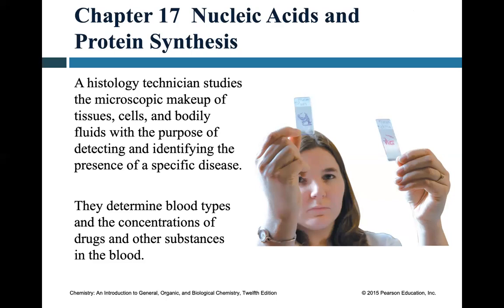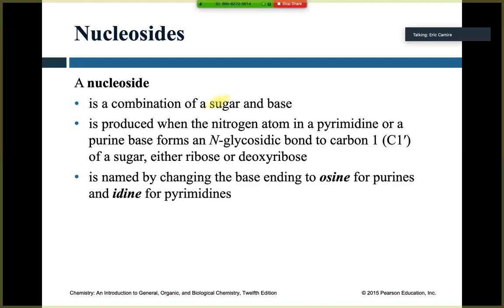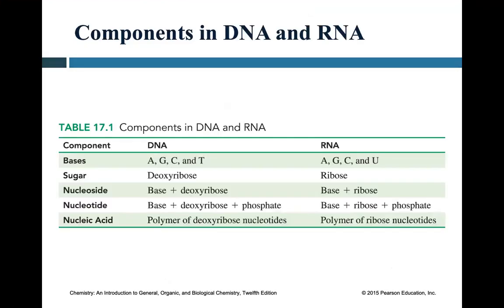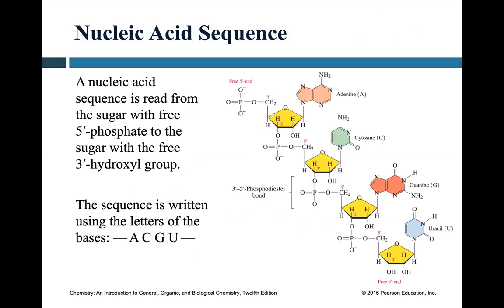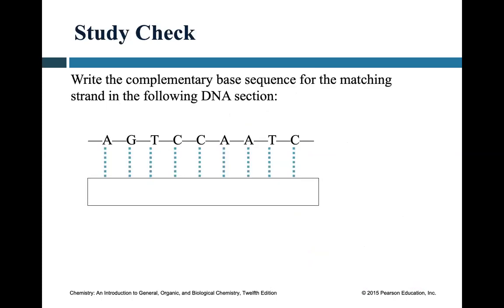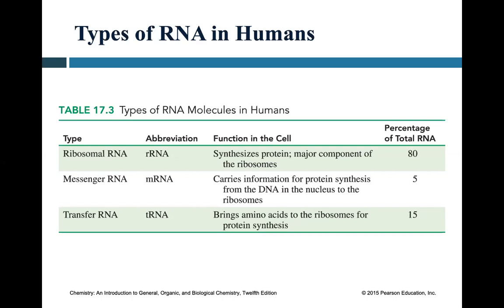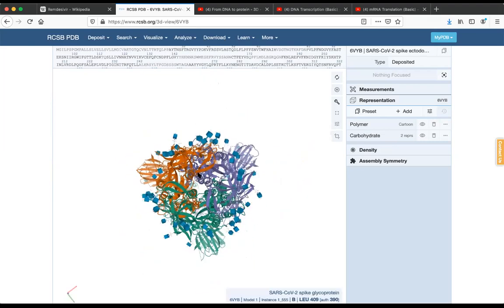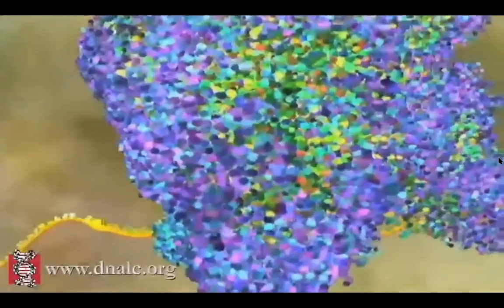CHEM 1109 - Nucleic Acids 1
Structure and Function of DNA and RNA